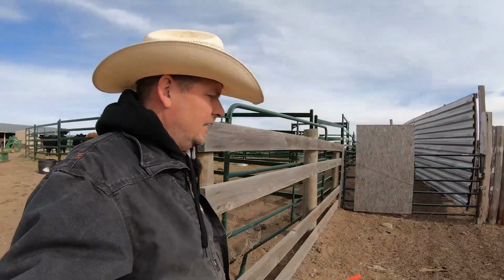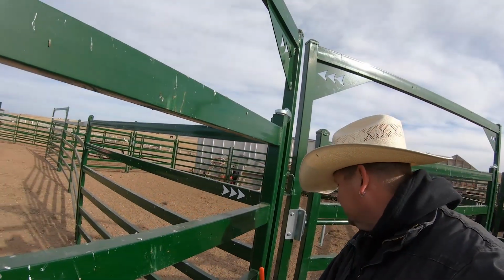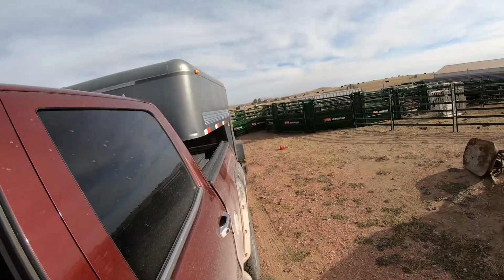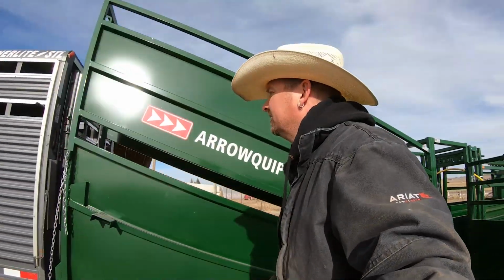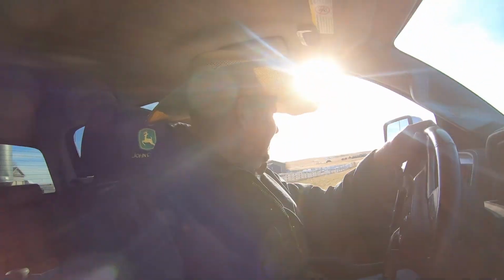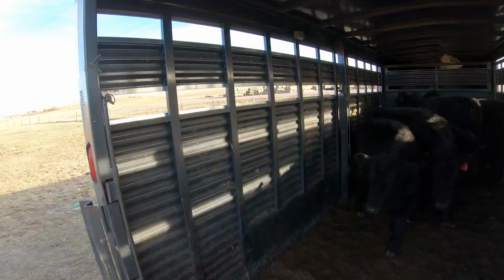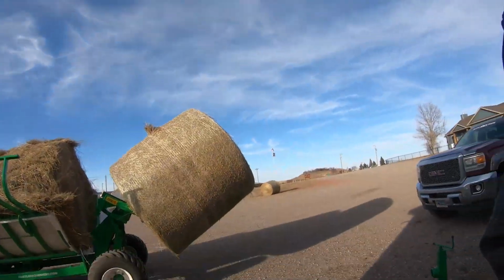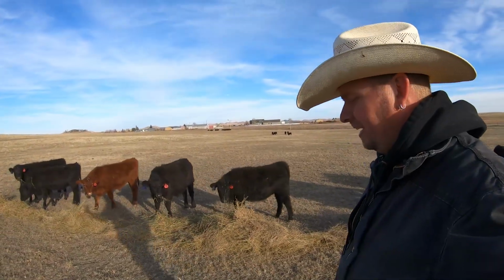Moving The Calves To Their New Home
The process of weaning the calves concludes as we move them to a new pasture where they can start gaining weight on the ranch.